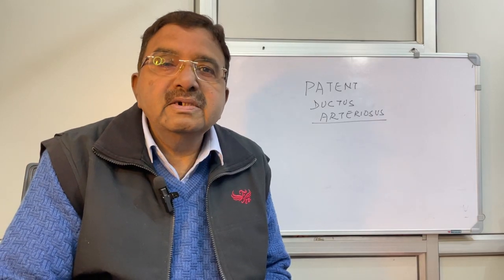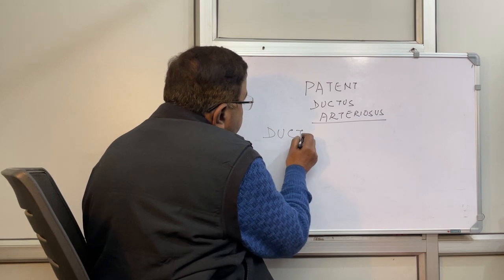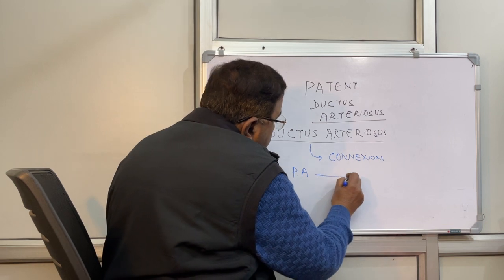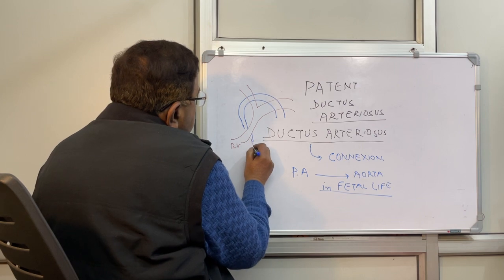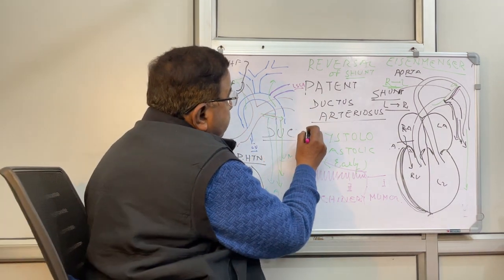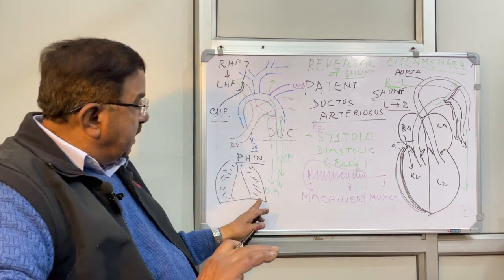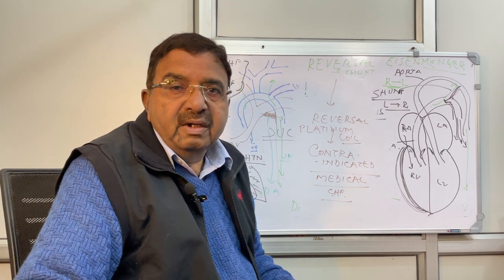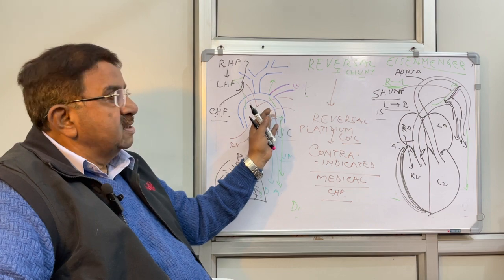Patent ductus arteriosus||PDA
What iss the function of ductus arteriosus in fetal life?
Persitent ductus arteriosus in a child after 3 weeks
Abnormal blood flow (shunt) is from left to right ,left sided circulation is high pressure circulation.
Overloaded right side of heart gradually leads to RVH and later on pressure on right side becomes more than left sided circulation and the shunt gets reversed .
Deoxygenated blood goes to descending aorta and lower half of body becomes cyanosed.
Differential cyanosis occurs.
Reversal of shunt is known as Eisenmenger"s Sndrome
Such developement makes patient unfit for surgical correction.
Management is Medical in early age but later on surgical intervention is required.
Prophylaxis against IE is to be kept in mind.